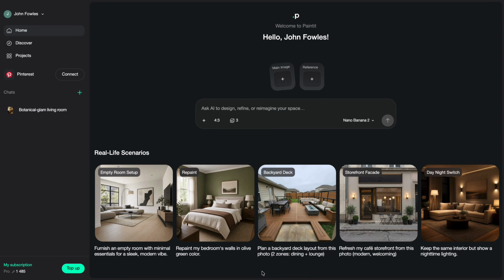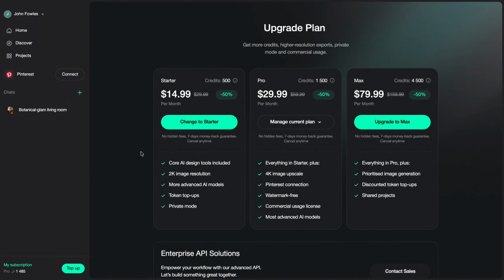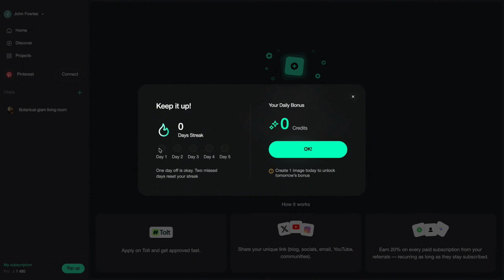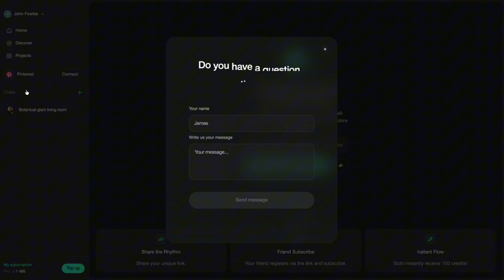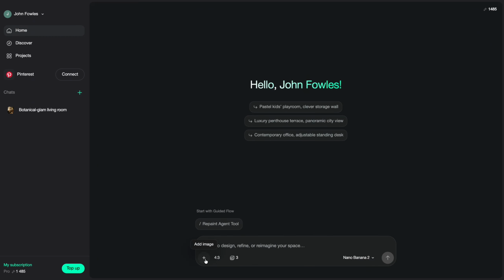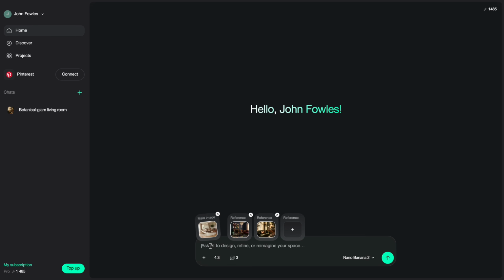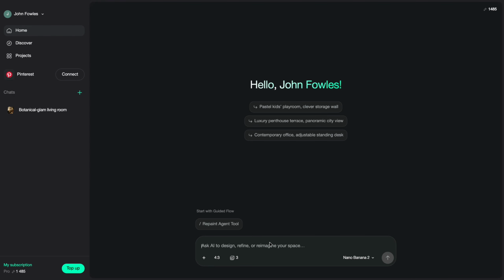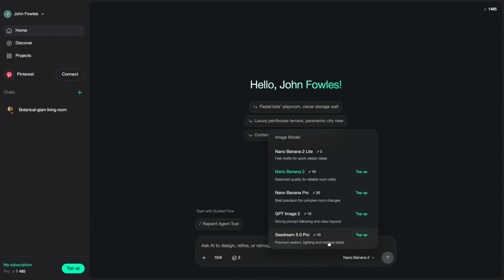Paintit.ai Guide #1: How to Create Your First AI Interior Design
Learn how to use Paintit.ai and set up your first interior concept in just a few minutes.

In this beginner-friendly walkthrough, we cover the complete setup flow:
• understand your plan, credit balance, and generation options
• explore subscriptions, bonuses, referrals, and support
• bring in inspiration from Pinterest or your device
• upload the room you want to transform
• add up to five visual references
• write a prompt or start with a suggestion
• choose an image format and generate one to four variations

By the end, your first Paintit.ai project will be ready to generate. In the next guide, we’ll help you choose the best AI model for the task.